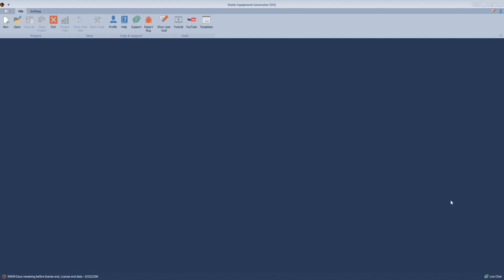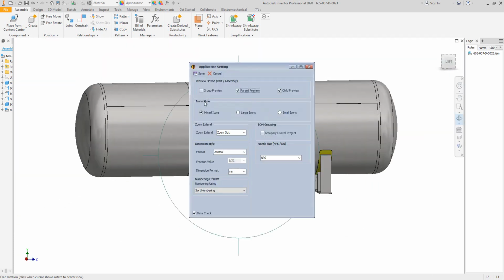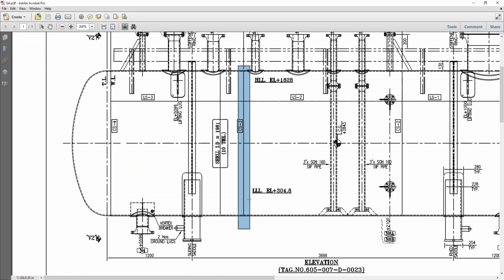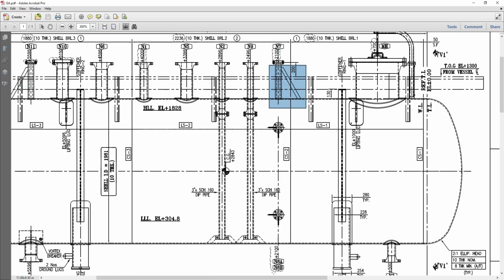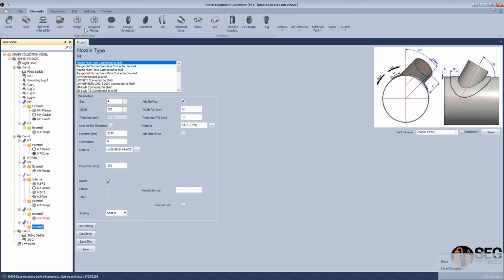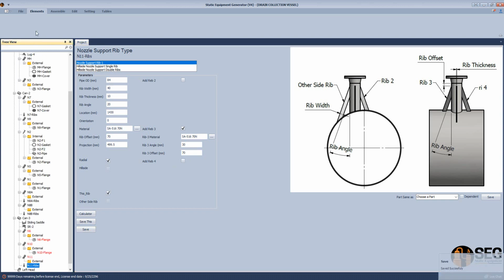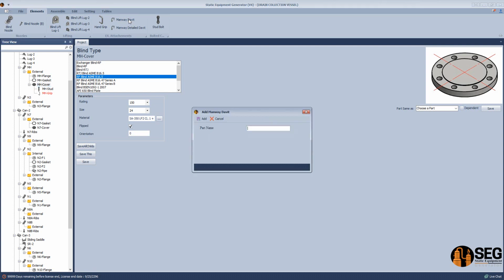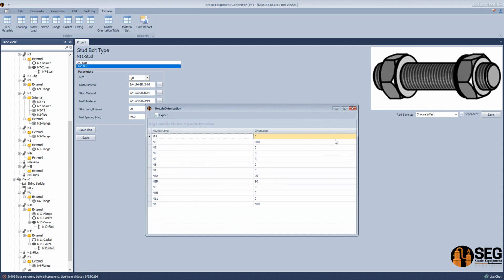3D modeling and Detailing for horizontal Pressure Vessel from A to Z - Part-1